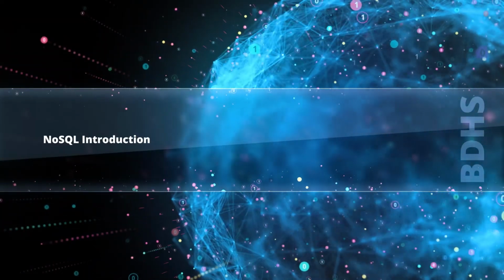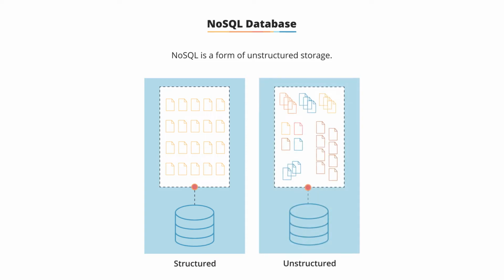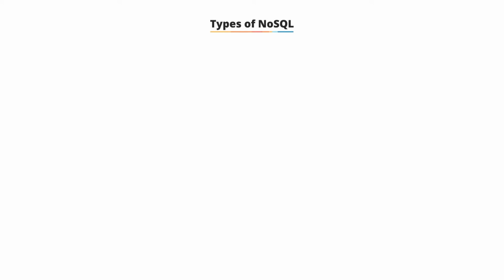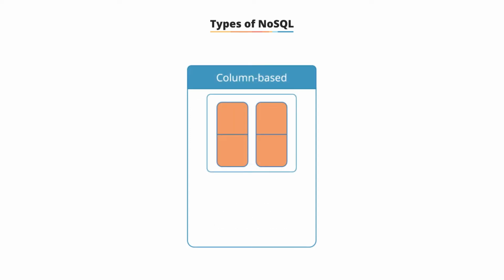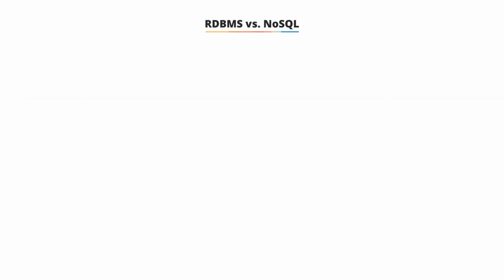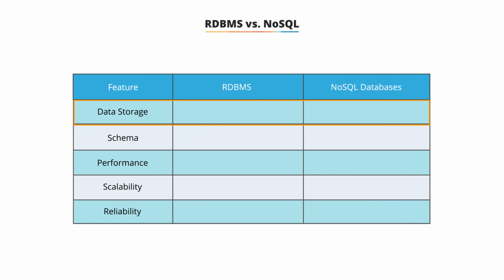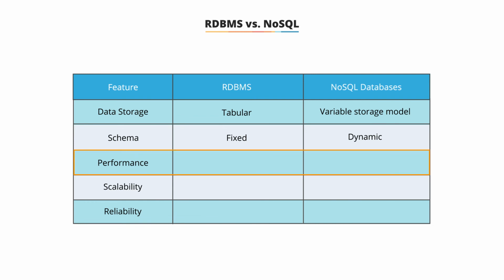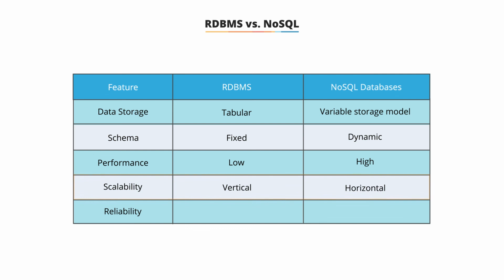6.2 NoSQL Introduction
BDHS Module 1: Introduction to Big Data and Hadoop
BDHS Module 2: Hadoop Architecture Distributed Storage (HDFS) and YARN
BDHS Module 3: Data Ingestion into Big Data Systems and ETL
BDHS Module 4: Distributed Processing - MapReduce Framework and Pig